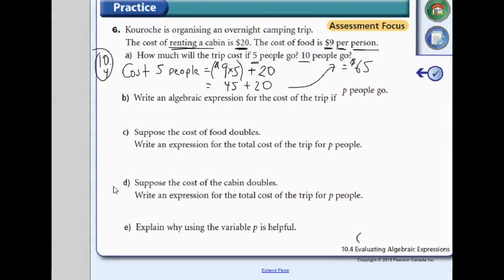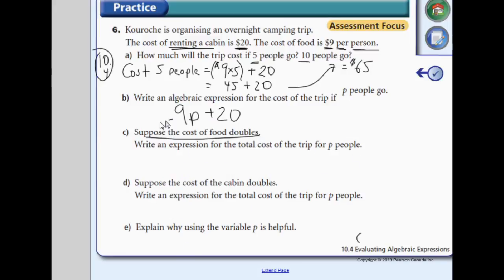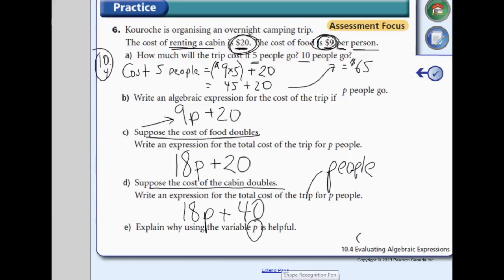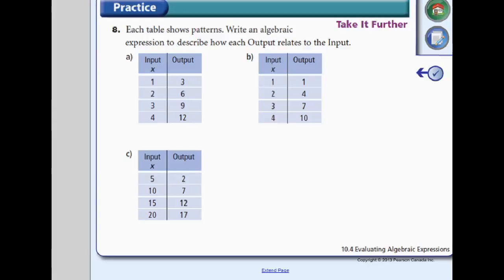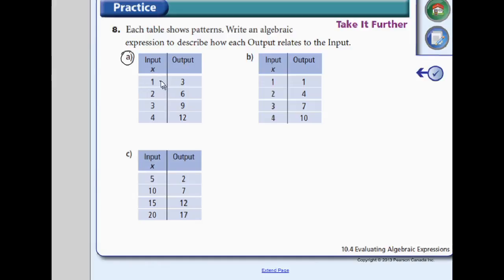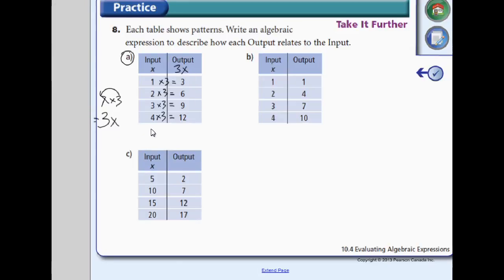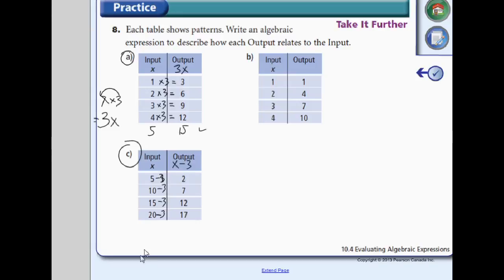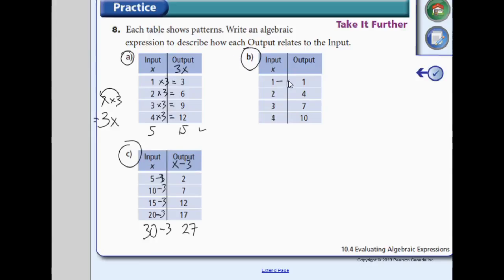10.4 b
1